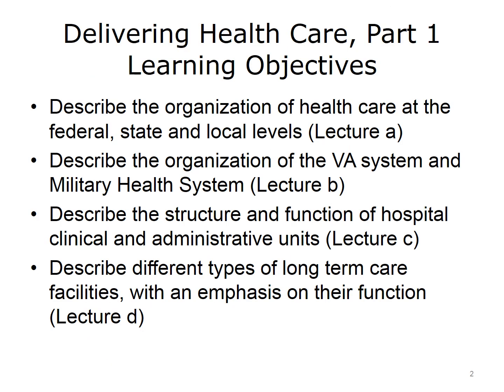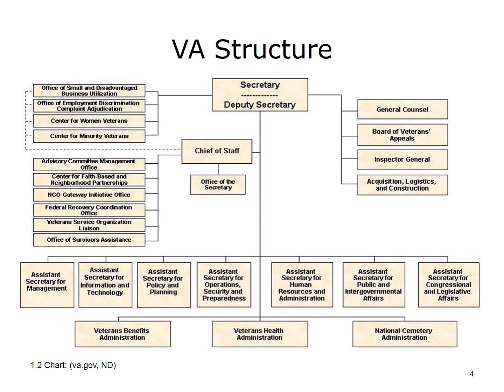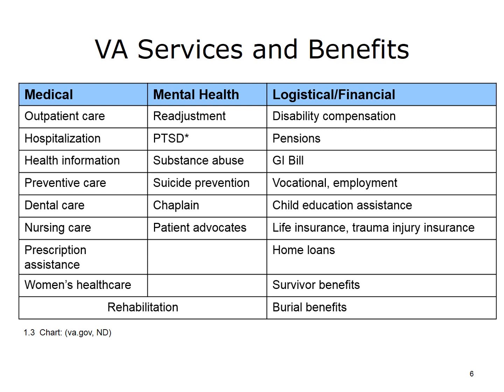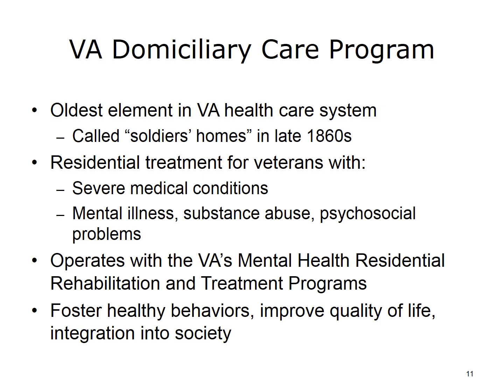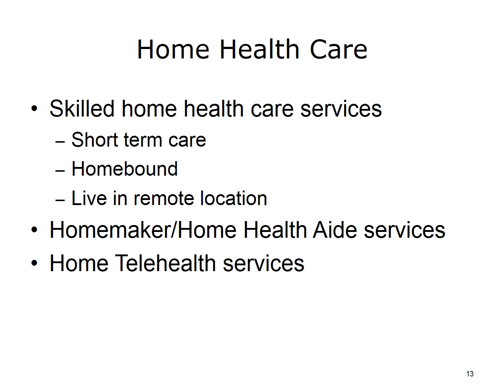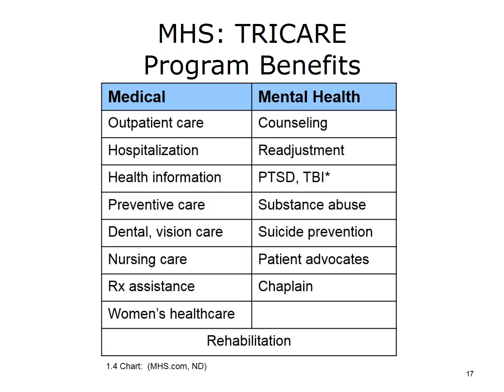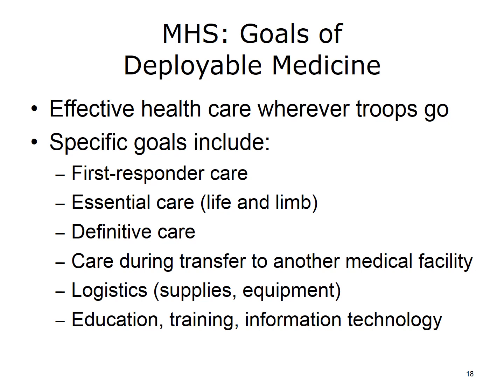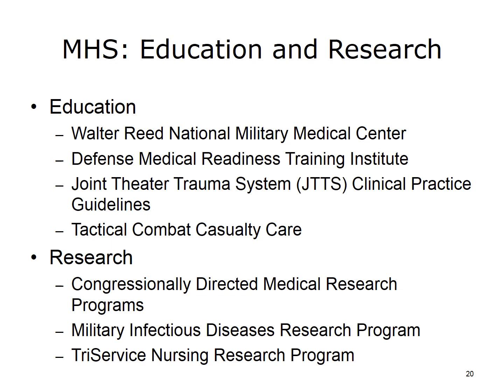Delivering Health Care, Part 1 (Video 2)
Introduction to and History of Modern Health Care in the U.S.
Delivering Health Care, Part 2

Describe the organization of health care at the federal, state and local levels
Describe the organization of the VA system and Military Health System
Describe the structure and function of hospital clinical and administrative units
Describe different types of long term care facilities, with an emphasis on their function

This material was developed by Oregon Health & Science University, funded by the Department of Health and Human Services, Office of the National Coordinator for Health Information Technology under Award Number 90WT0001.